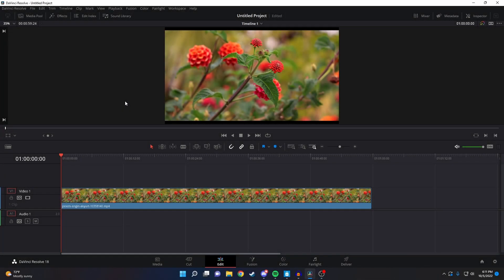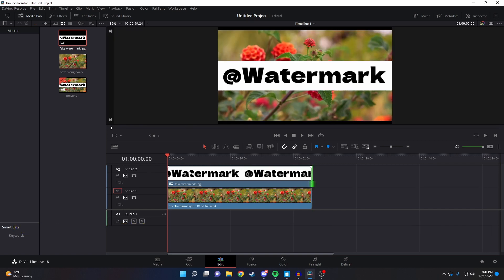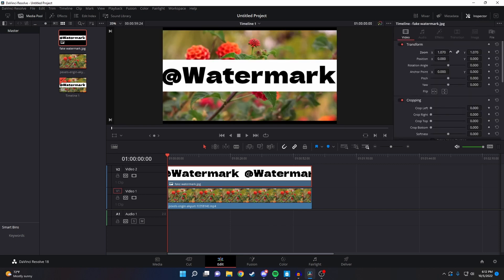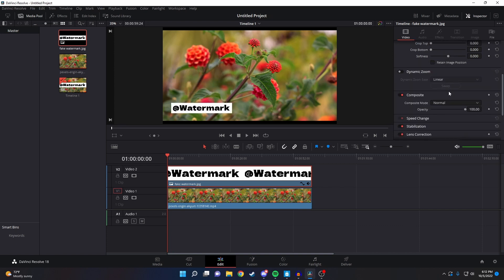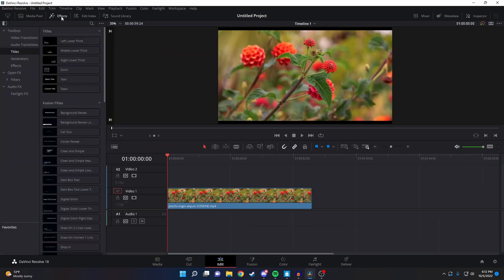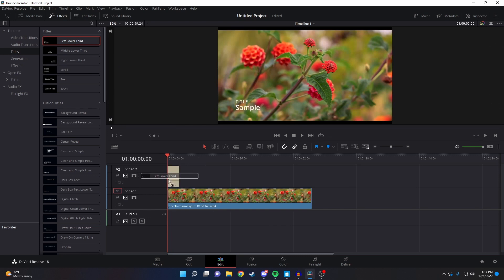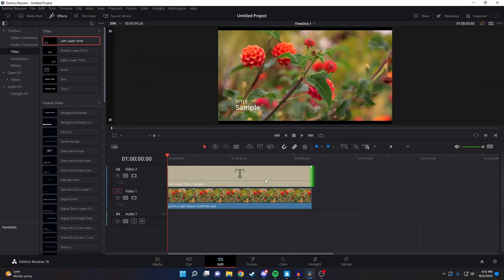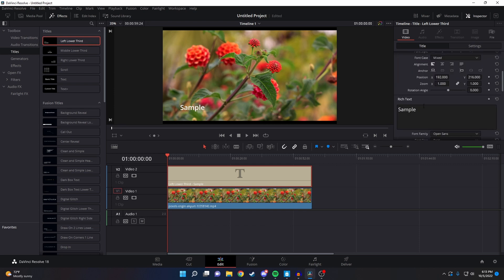How to Add a Logo or Watermark in DaVinci Resolve 18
In this video, I show you how to add a logo or watermark in DaVinci Resolve 18. Adding a logo in DaVinci Resolve is simple and helps you brank your videos. This will also work in past DaVinci Resolve 16 or 17.